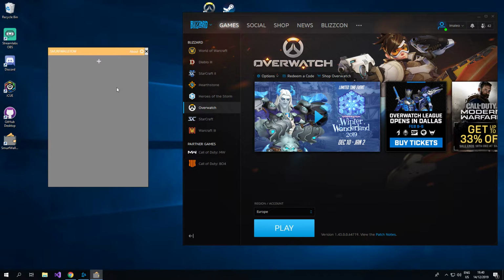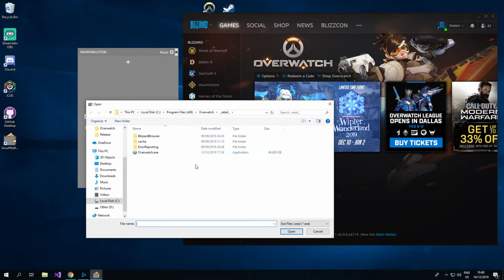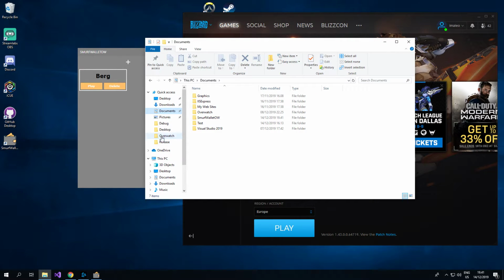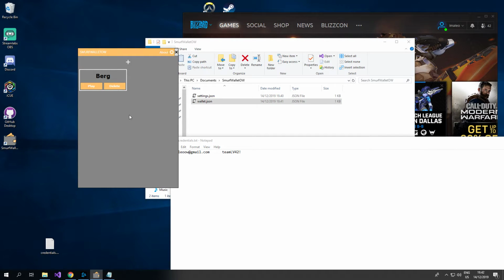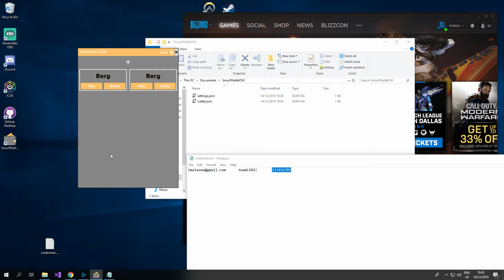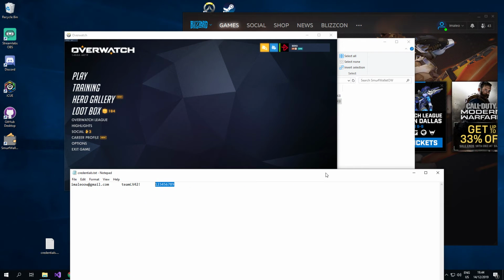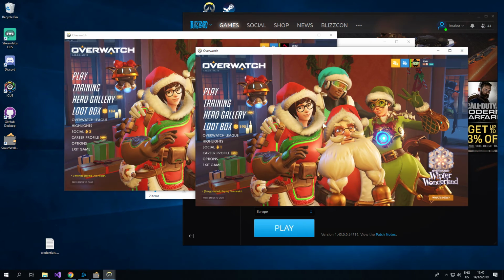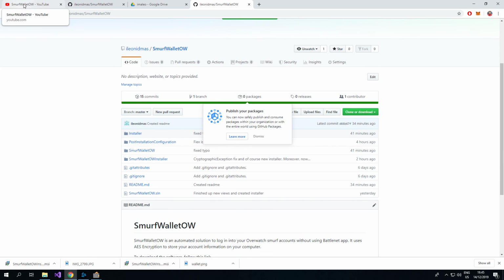SmurfWalletOW how to install and use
SmurfWalletOW is an automated solution to log in into your Overwatch smurf accounts without using Battlenet app. It uses AES Encryption to store your account information on your computer.